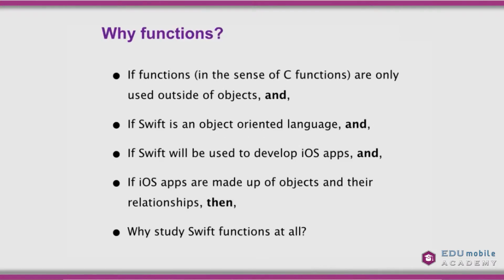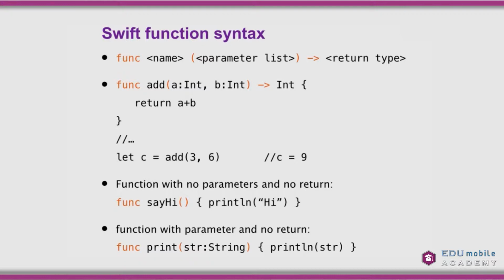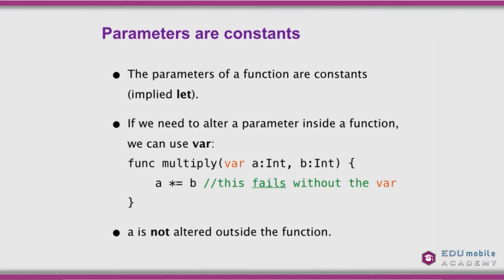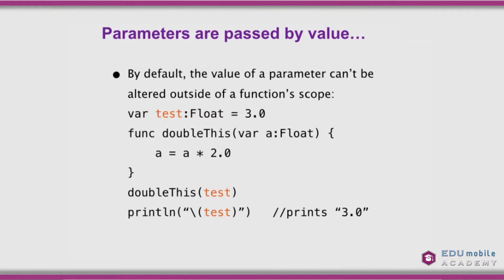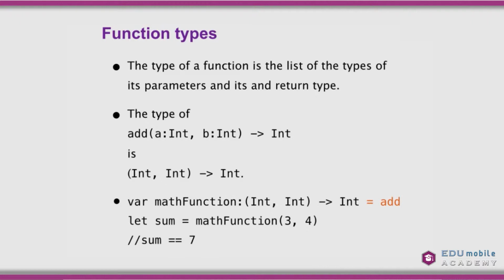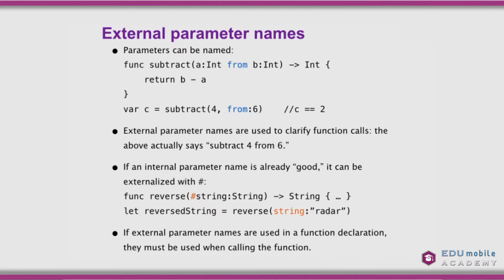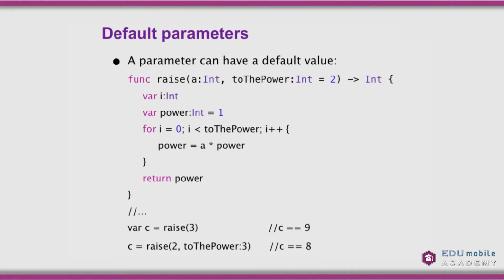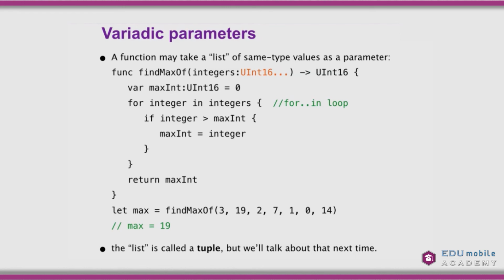Complete iOS 8 Programming with Swift - Ep 5 - Functions Discussion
iOS Development Tutorials - Learn Complete iOS 8 Programming with Swift: Ep 5 - Functions Discussion